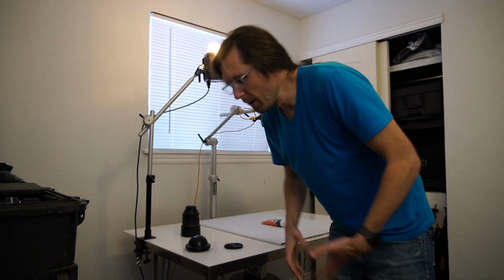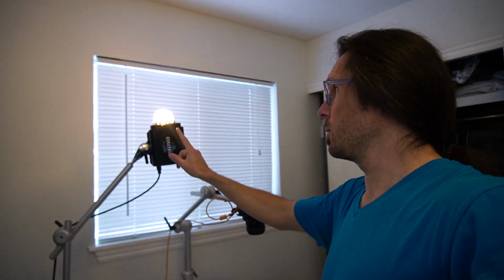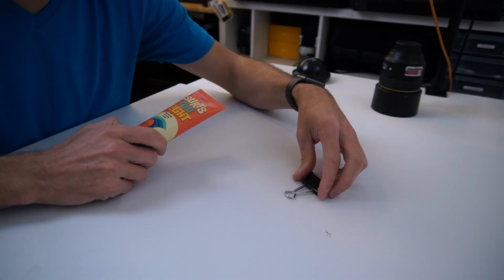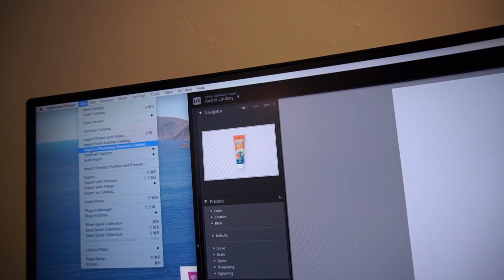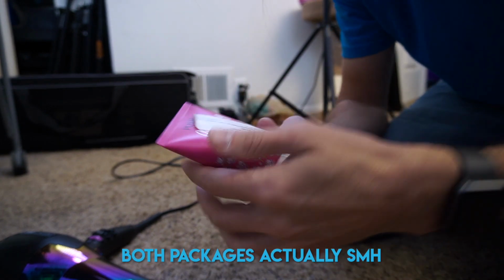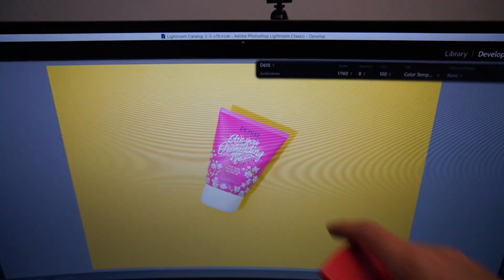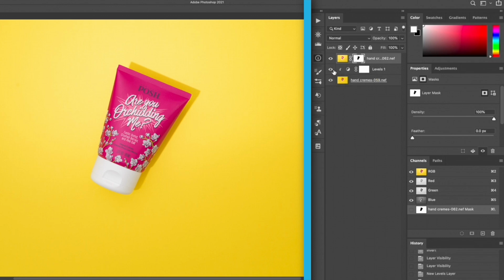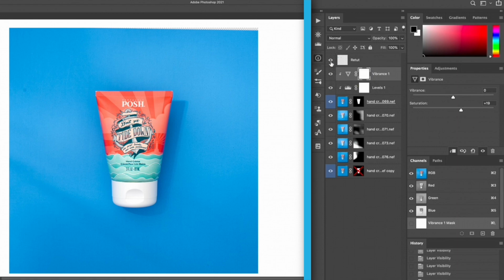Photographing hand creams on white, and on colored paper backgrounds | New product studio setup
Today I walk through my new photography shooting room. I hesitate to call it a photo studio because it's just a bedroom in my house. But, it's the space I shoot in while in "work from home" mode. I'm talking about the gear I'm using and the light setup I have to shoot isolated product images on a solid white background and on solid color backgrounds.

The equipment used in my videos is a mixture of Godox, Neewer, and Flashpoint.

Main Filming gear:
Sony a6400
Atomos Ninja Inferno
Rode NTG4+
Zoom H6

More gear I use for photo.

More gear I use for video.